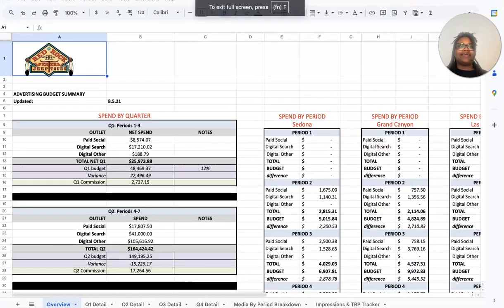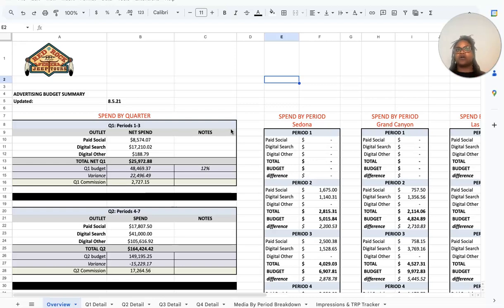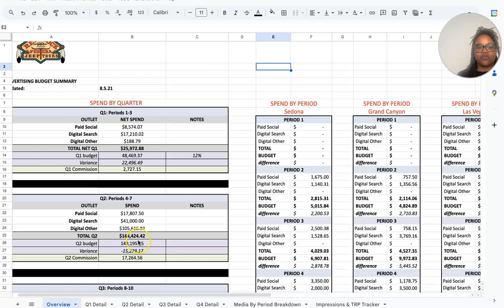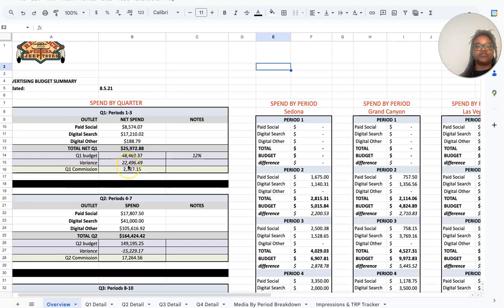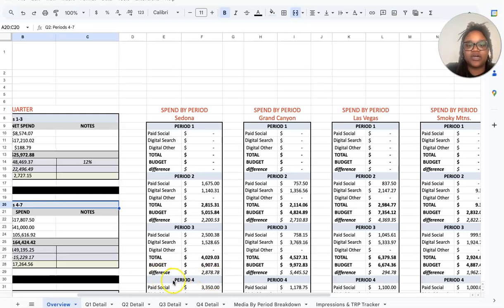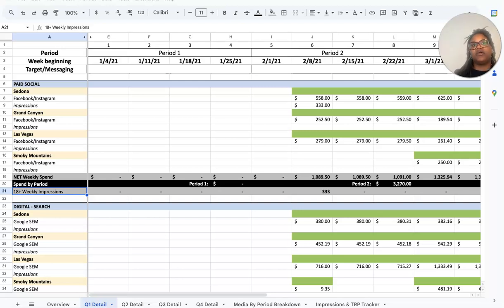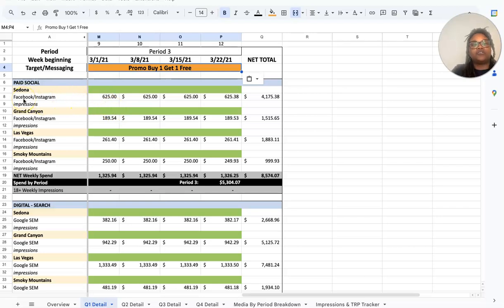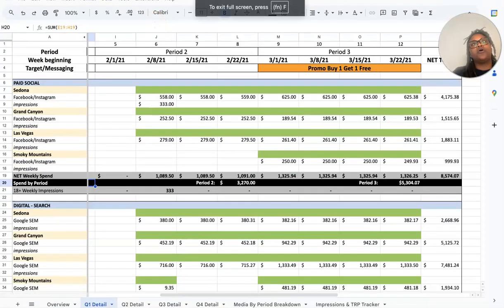How to Use a Paid Media Plan Template Step by Step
A media plan creates one source of truth for budget, timing, platforms, targeting, forecasts, and reporting. Morii Malveaux walks through annual and quarterly views, channel and DMA allocations, campaign messaging, pacing, performance fields, and executive rollups using an educational template.

What you’ll learn:
- What information belongs in a media plan
- How annual and quarterly planning views connect
- How to organize budget by platform and region
- How pacing and reporting support campaign management